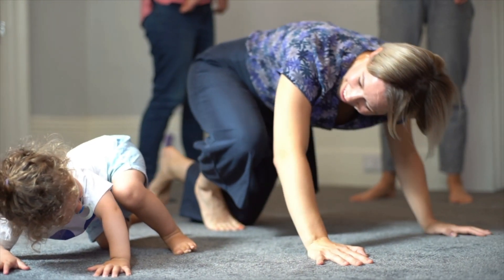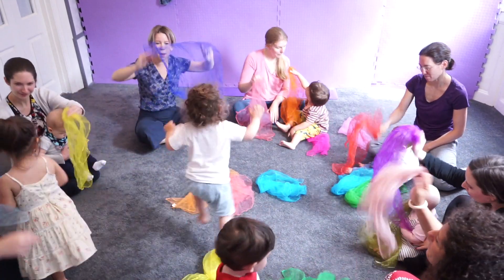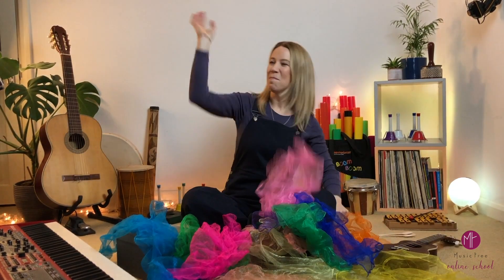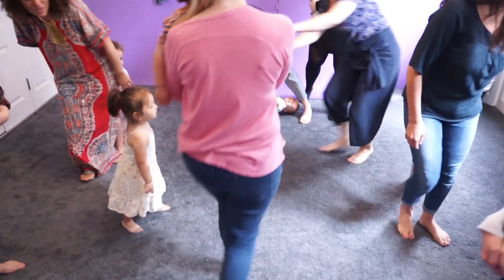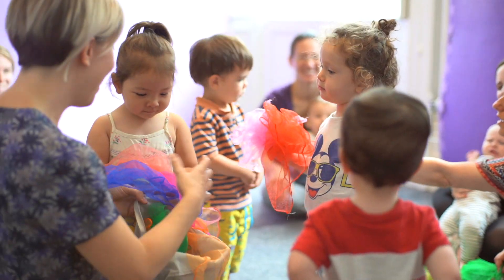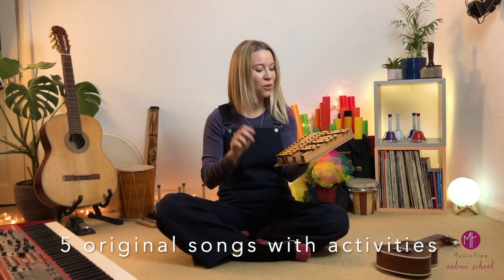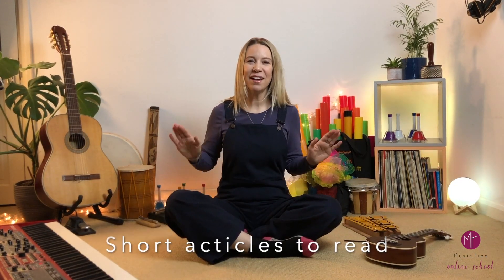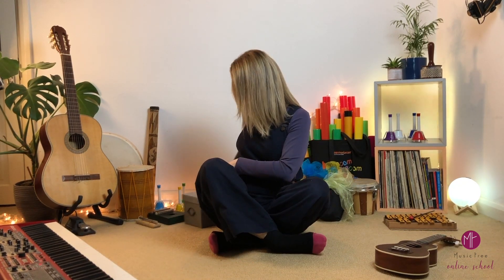Music at home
MUSIC AT HOME was born with the idea to bring more music at home so that families may create a bond with their children, whilst learning music.

✨Who can use this course?

In this course, families will not only find songs and activities for their child but also tips and suggestions to develop their own musicality.

The first course is developed in the style of my classes at Music Tree.
Every week, parents will find:

- five originals songs with activities per week,
- a playlist of music that’s tailored to enrich your weekly listening,
- a fun quiz to take each week
- short articles to read about how we develop our musicality, to download and read whenever you want.